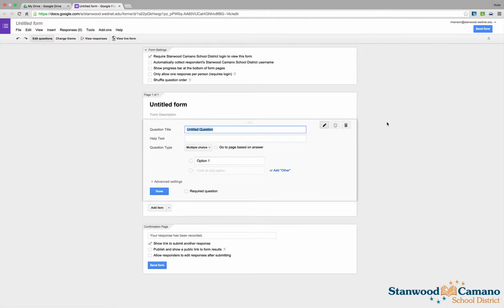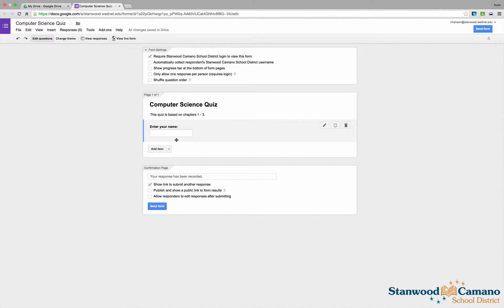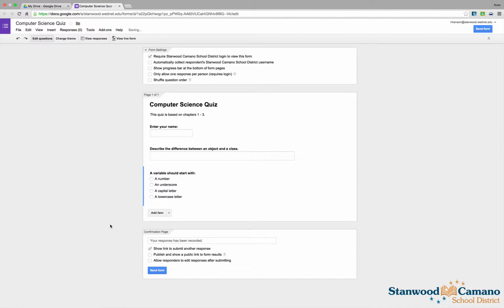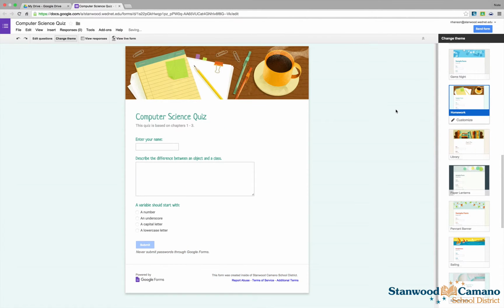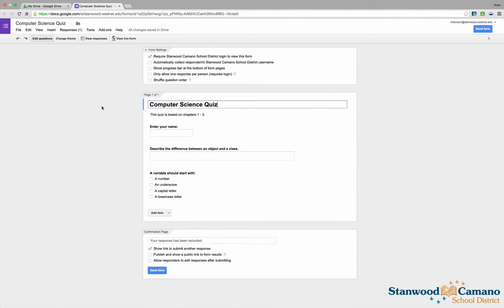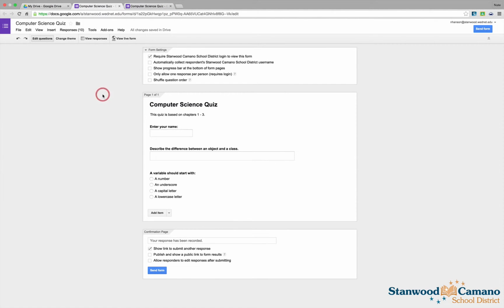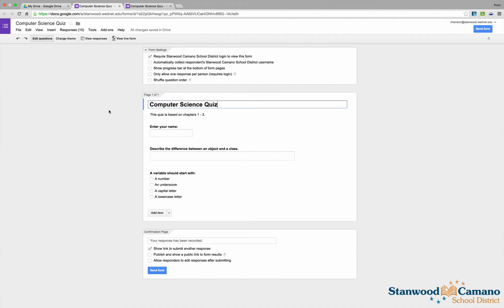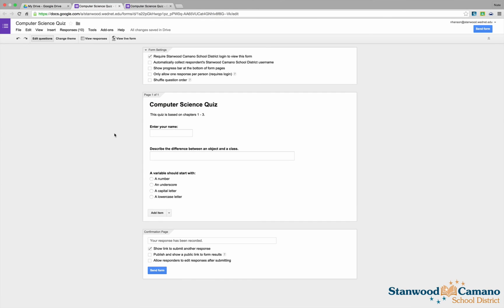Google Forms 02 Basics